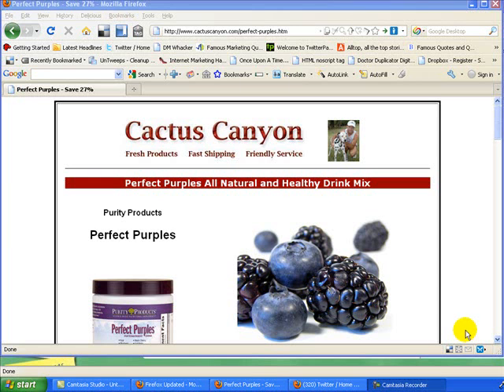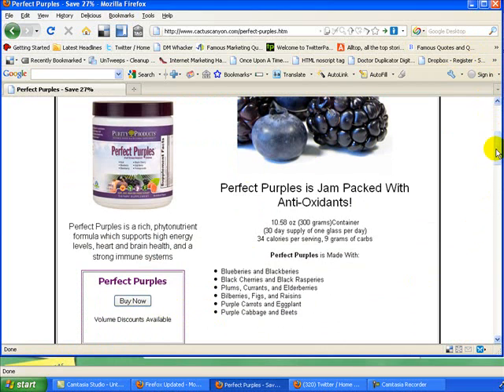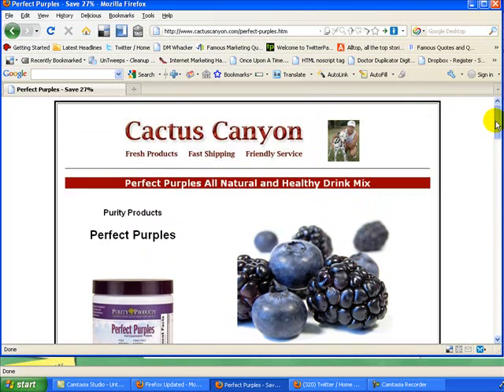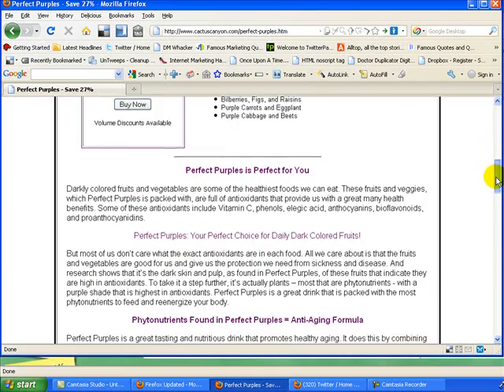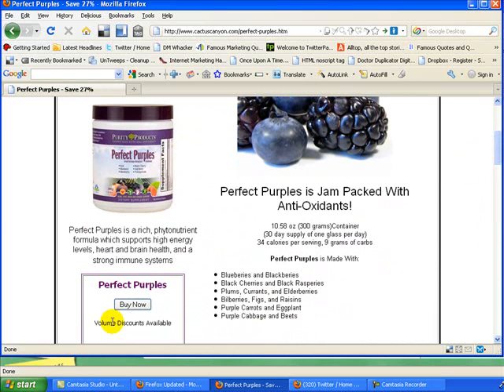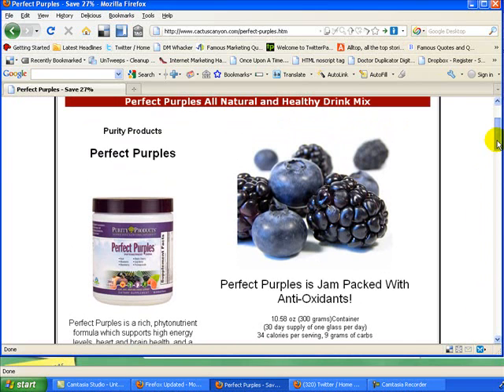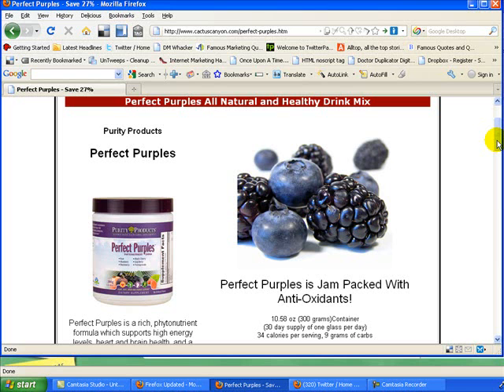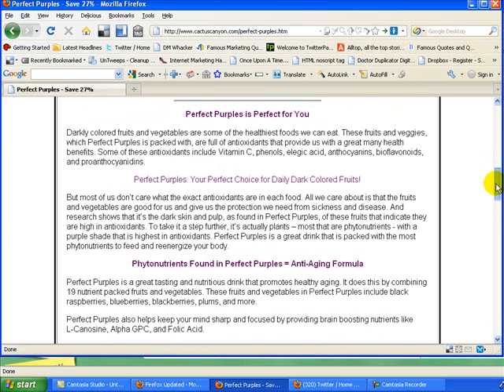Perfect Purples Drink Mix - 27% Off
Perfect Purples is a all natural and healthy drink mix that provides the benefits that many dark colored fruits and vegetables will do. Those dark colored foods are some of the healthiest we can eat because they are filled with many antioxidants such as Vitamin C, elegic acid, bioflavonoids, and many more. Using Perfect Purples is an easy way to ensure you are getting those important vitamins and minerals without having to eat a great amount of fruits and vegetables. This formula has also been known to promote healthy aging, skin, and brain function, as well as improving memory, immune systems, circulation, and vascular health.

This drink mix has a great berry taste, while it is nutritious and promotes healthy aging. In the formula, there are 19 fruits and vegetables packed with nutrients, such as blueberries, blackberries, plums, and more. Those dark colored fruits and vegetables in purples perfect are rich in antioxidants because of the deep, dark, rich color of their skin and pulp. Nutrients that enhance the brain, such as folic acid, alpha GPC, and some others are also found in this formula.

This product is also rich in Oxygen Radical Absorbance Capacity, or ORAC. The average individual takes in about 1,200 ORAC units a day, while the recommended intake is anywhere between 3,000 and 5,000 to maintain a healthy lifestyle. One serving of Perfect Purples contains around 3,000 ORAC units, which is equal to 5 servings of fruits and vegetables.

Perfect Purples can be used by individuals of all ages, no matter their lifestyle. It would benefit children, dieters, adults, individuals with busy lifestyles, athletes, and anyone else who has a hard time taking in the appropriate amount of essential vitamins and minerals to maintain a healthy lifestyle. An appropriate serving size would be to mix one scoop of the powdery mix into a 6-8oz glass or cold water or juice. By having one serving daily, your health, brain, and overall energy will all benefit.